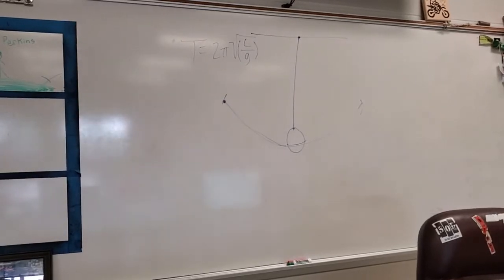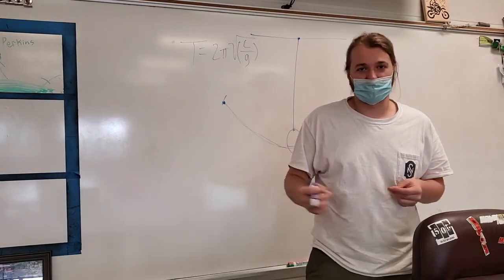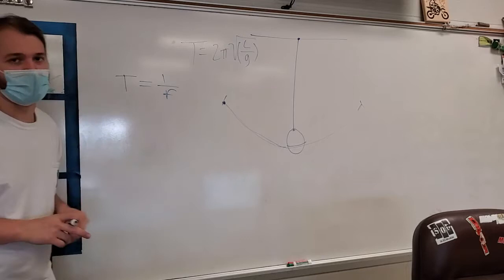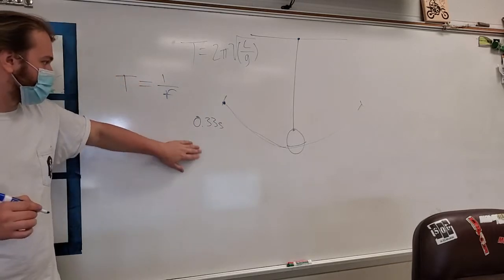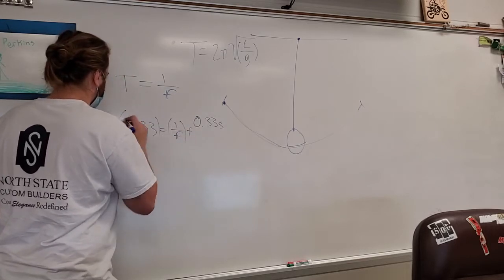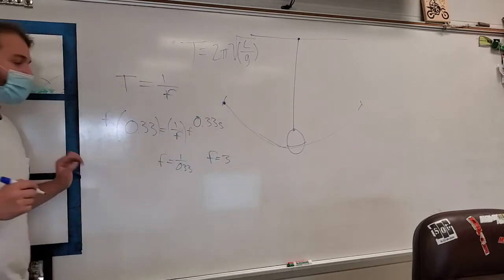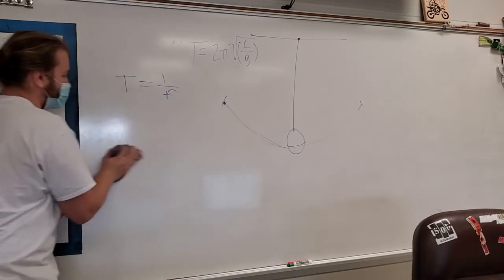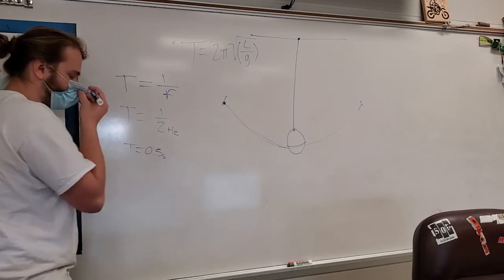Frequency of Pendulum